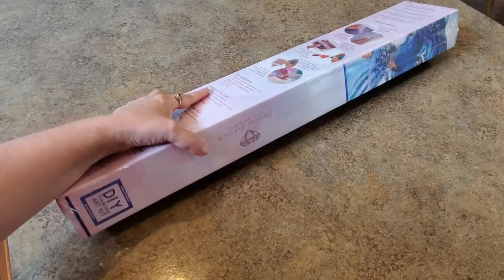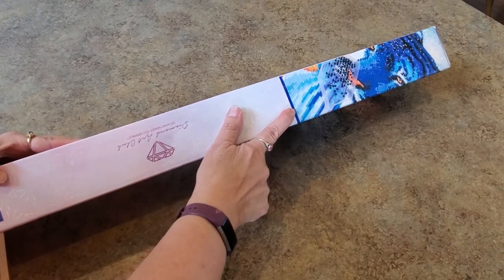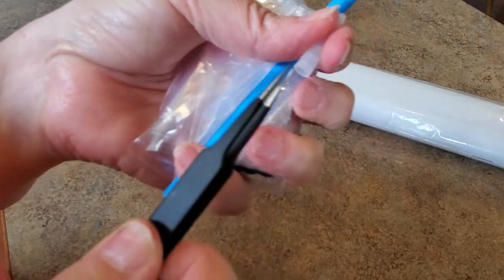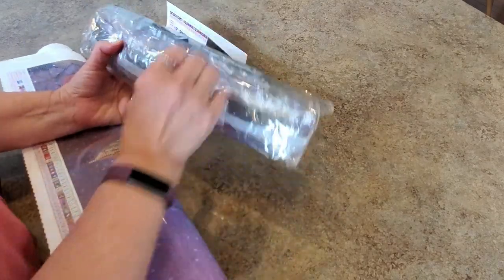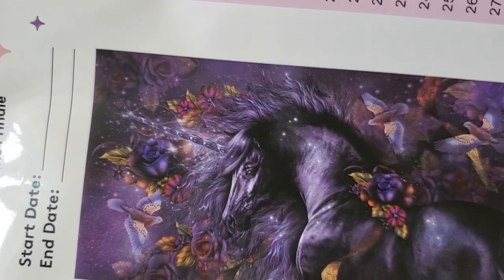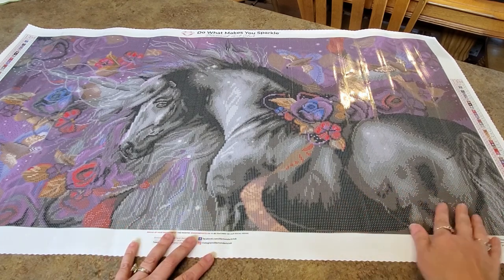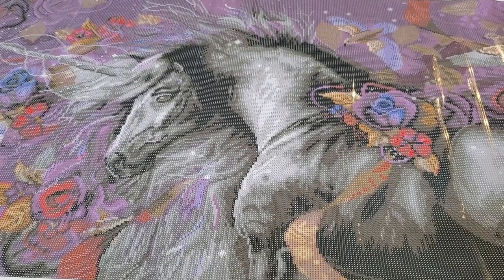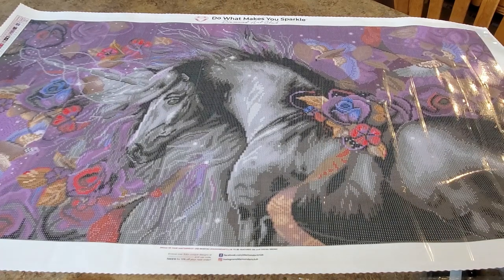WHOA!! Diamond Art Club Sneak Peek